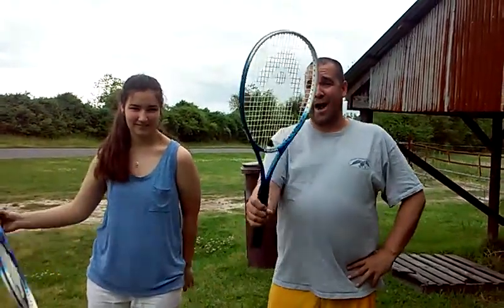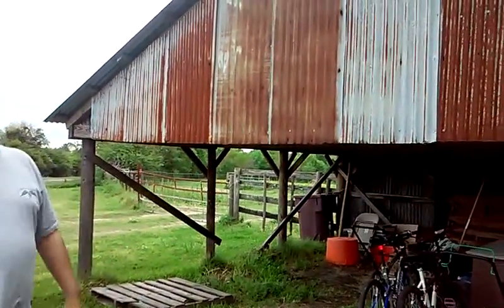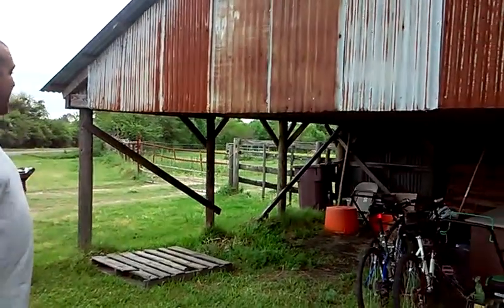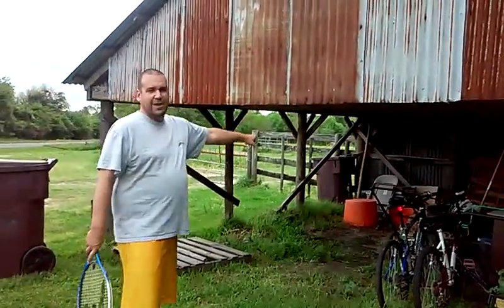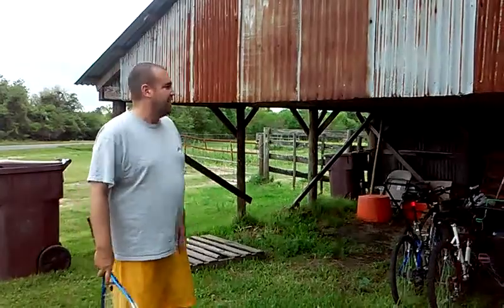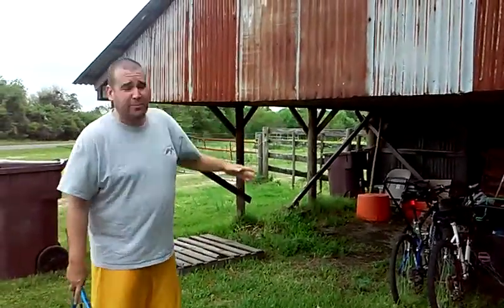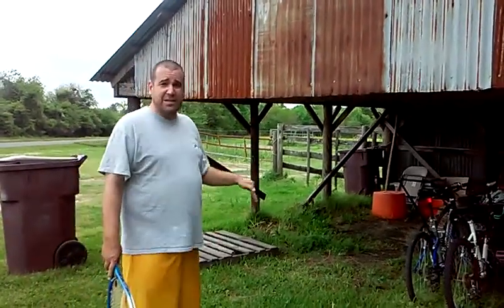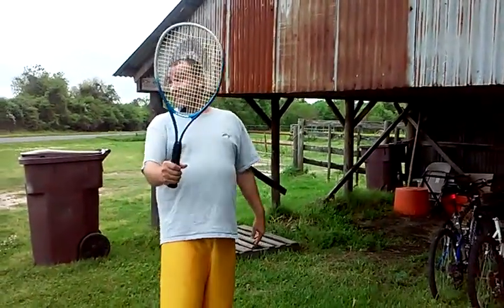Who's Ready For a Game of Whack-A-Bee?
Watch how two bored country bumpkins came up with a clever little game to pass the time in the country!

[PUT VIDEO DESCRIPTION HERE!]